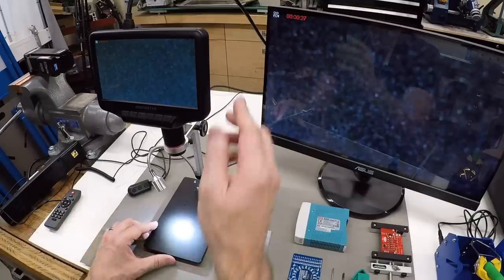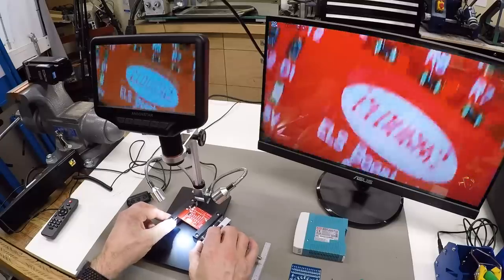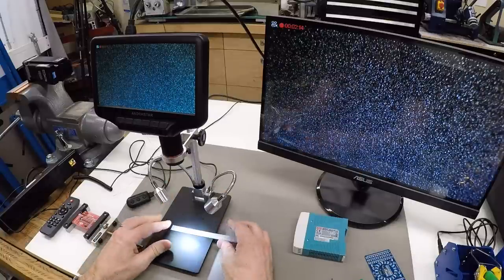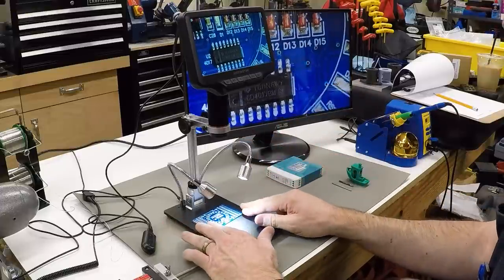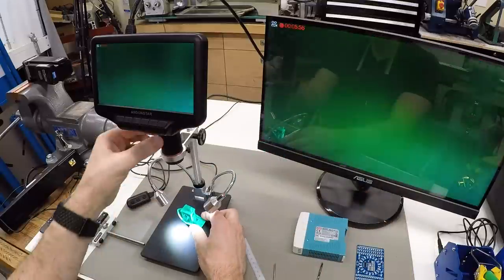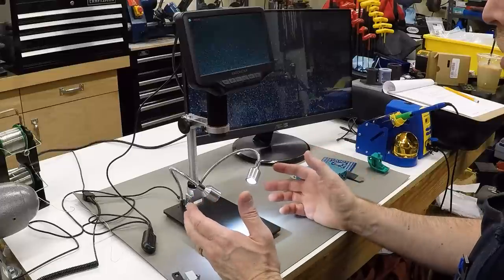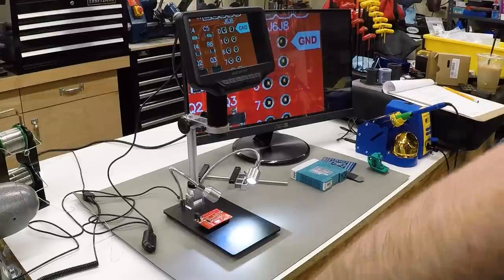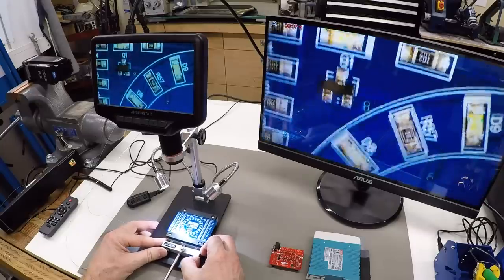Apparently, I Can't Solder | Andonstar AD407 Microscope Review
Today we're looking at a new addition to the shop: an Andonstar AD407 digital microscope.  I've been wanting one for a while, so I reached out to Andonstar, and they sent me one to try.

Is it any good?  Better question: will it do what I need?  Let's find out.

Andonstar AD407 Digital Microscope (Amazon*)

ASUS 21.5" Touch Monitor (Amazon*)
Hakko FX-951 Soldering Station (Amazon*)
Hakko 611-2 Dual Solder Reel Stand (Amazon*)
StickVise PCB Vise (Amazon*)
SMD Soldering Practice Board (Amazon*)
High Temperature ESD Safe Mat (Amazon*)